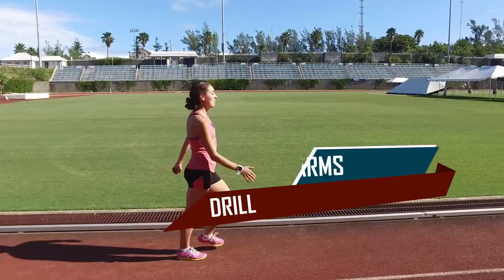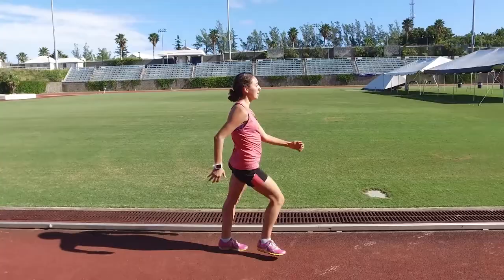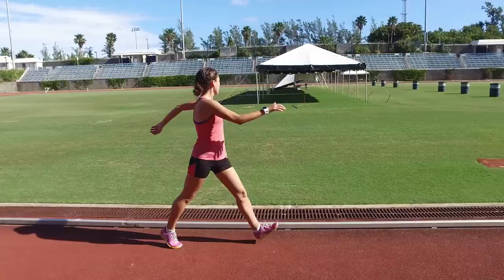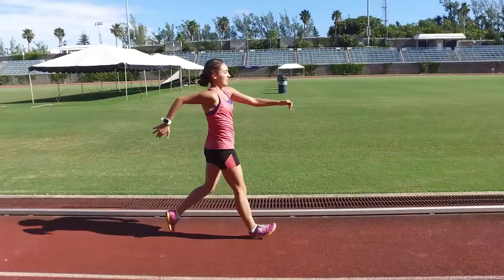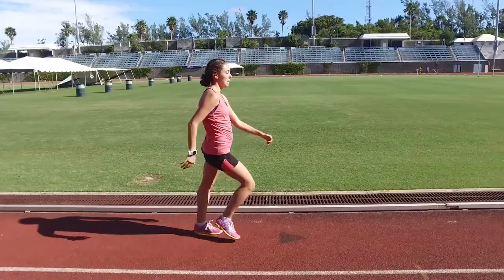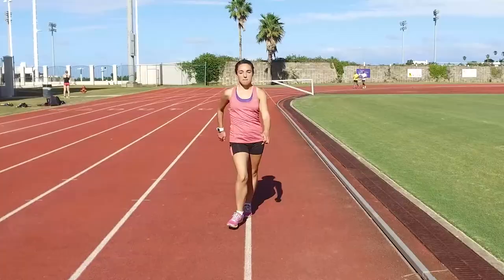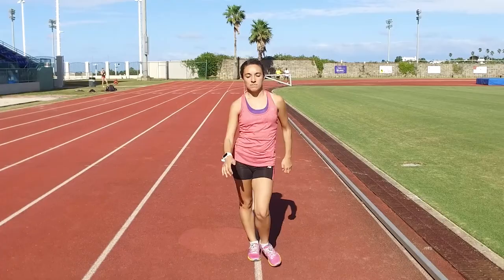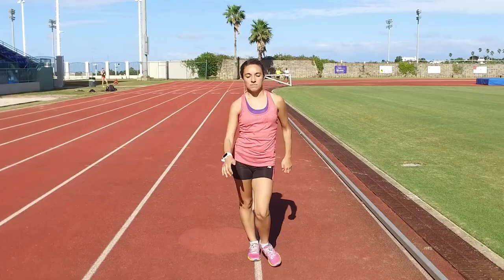Long Strides / Long Arms Exercise to Correct Bent Knee Race Walking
There are two parts to the definition of race walking one must adhere to in order to be considered a legal race walker. This video is one of a series showing you how to correct it. The Long Strides - Long Arms drill and any other drills that target improved forward hip rotation are very useful to avoid bent-knee issues. The rest of the sequence is here and also